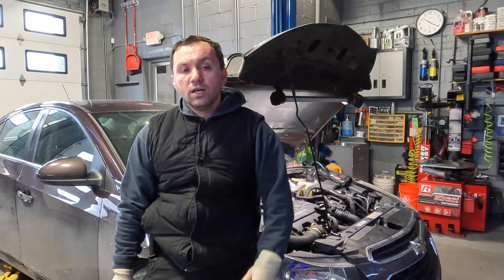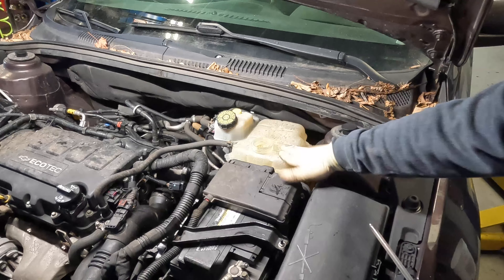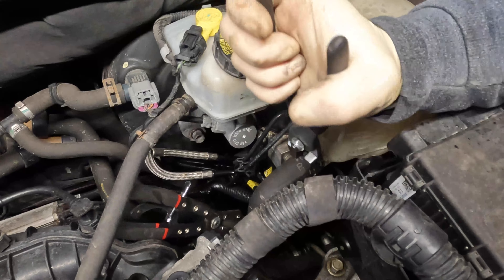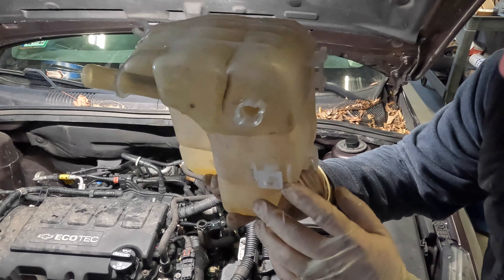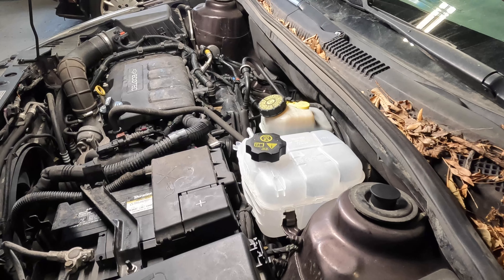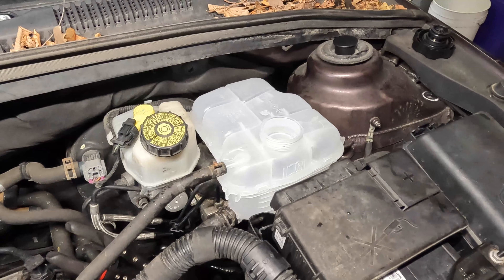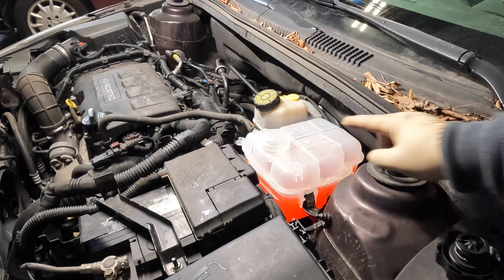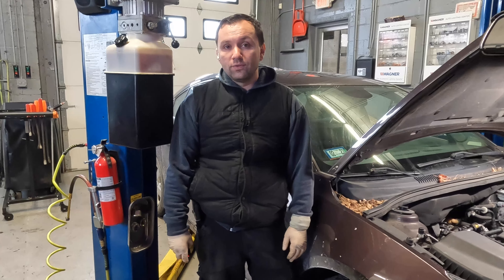CUSTOMER STATES OVERHEATING & COOLANT LEAKING! HOW TO REPLACE A CHEVY CRUZE COOLANT SURGE TANK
Today I show you how to replace a leaking coolant surge on a Chevy Cruze enjoy!

Coolant pressure tester
Fluid evaluator (pump style)
Hose pinch off pliers
Hose clamp pliers
Hook set